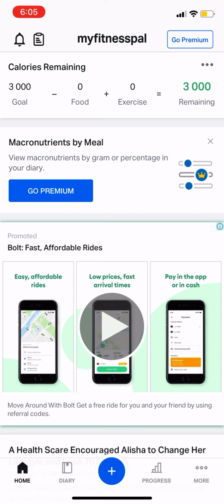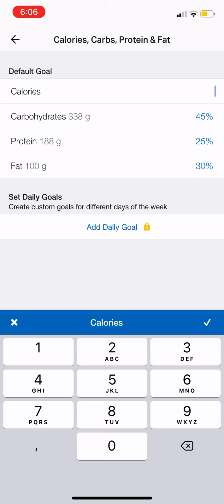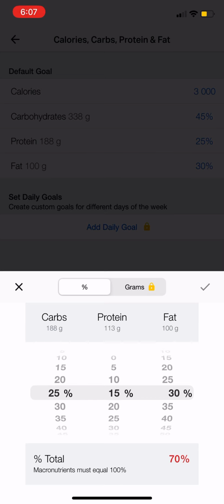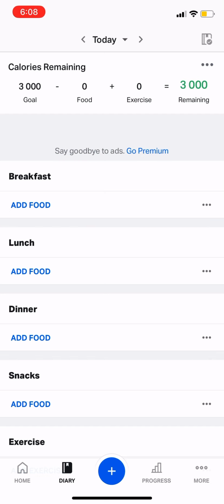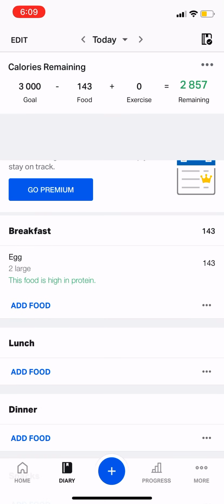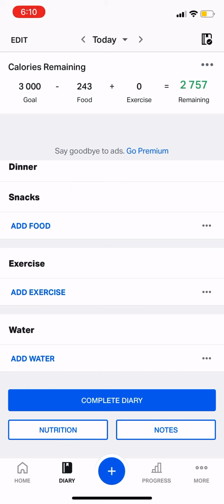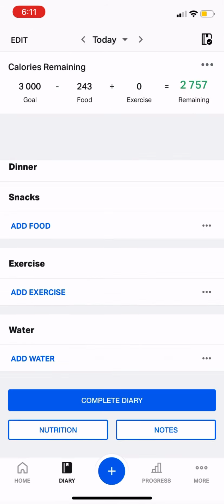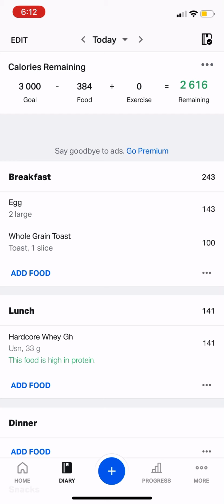PNTR guides: MyFitnessPal